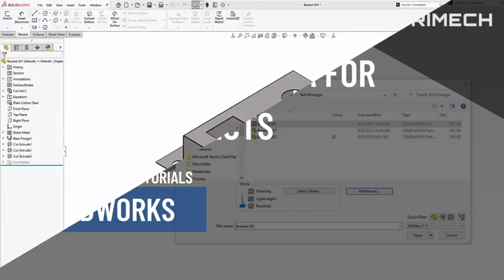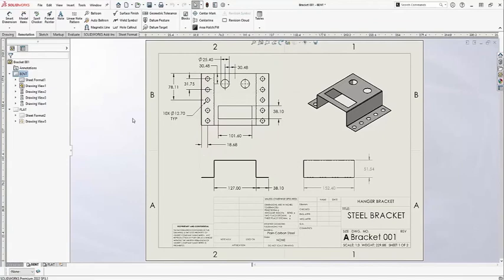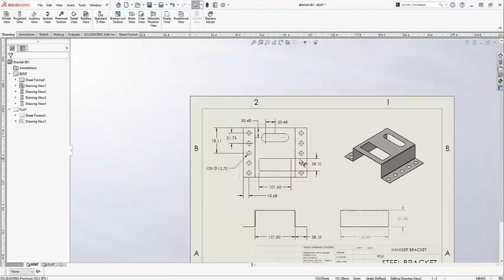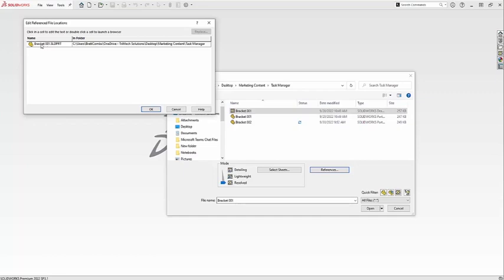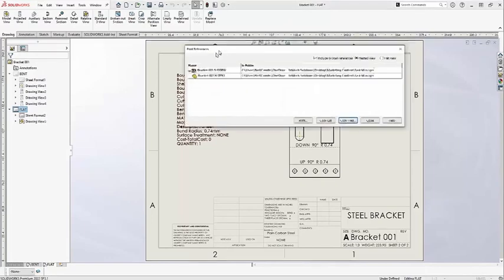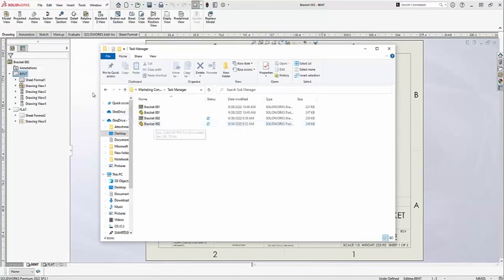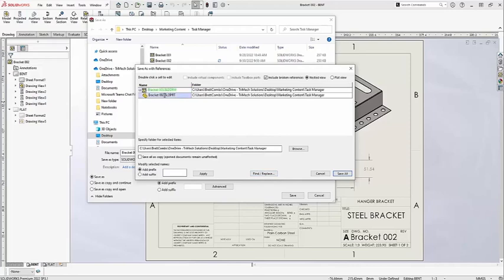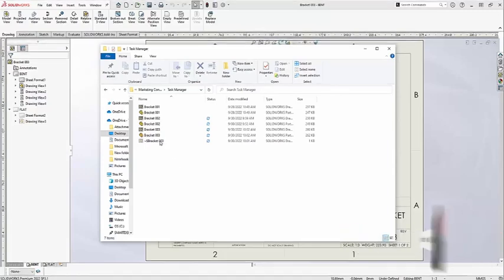Reuse Data for Similar Projects In SOLIDWORKS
In this video, we will use data from sheet metal bracket for a similar project.